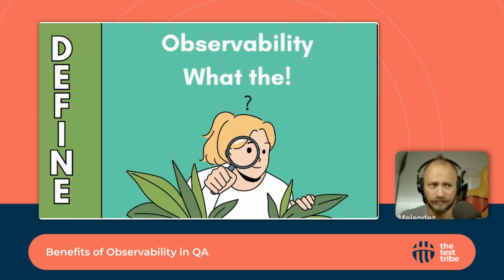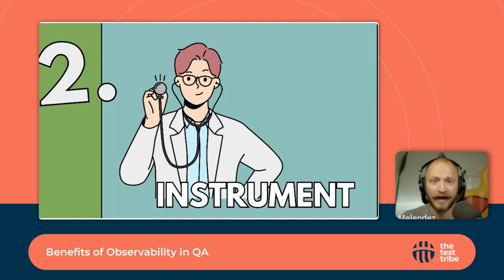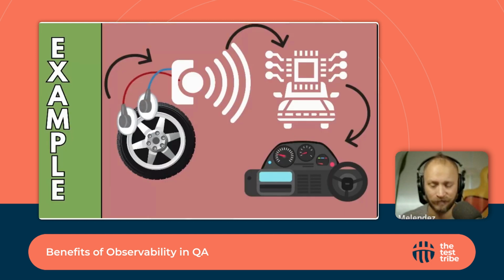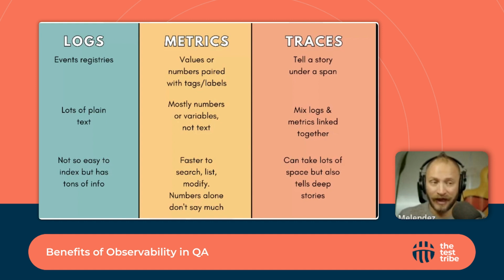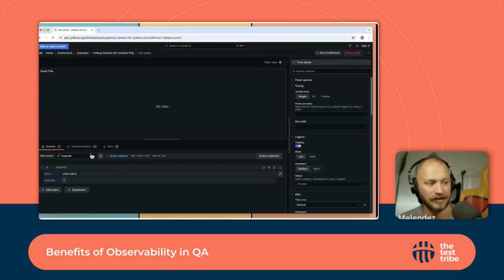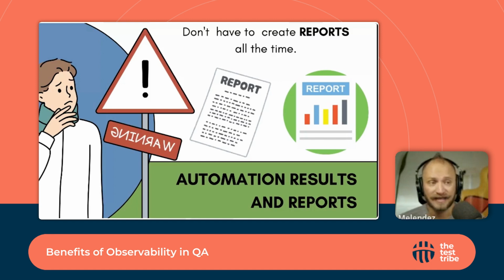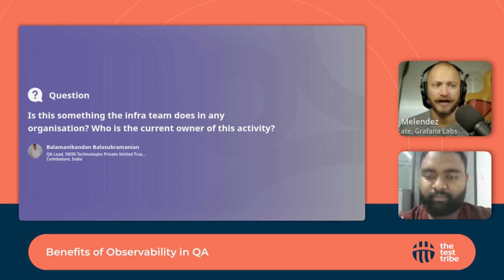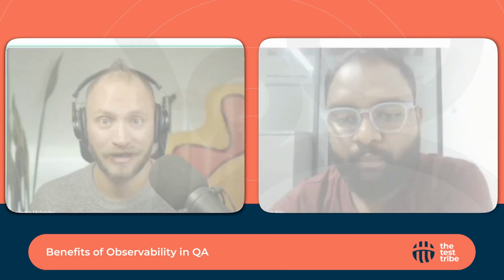Benefits of Observability in QA | Leandro Melendez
In this insightful video, Leandro Melendez dives deep into the world of "Observability" and its powerful impact on Quality Assurance (QA). While observability is often associated with metrics like CPU usage and infrastructure monitoring, Leandro reveals how its benefits extend far beyond that, offering solutions to everyday challenges in QA.

Discover how observability can help streamline quality control processes, keep teams informed, and eliminate the need for time-consuming reports and specialized platform knowledge. Leandro walks you through the principles and pillars of observability, sharing practical tips for implementing it effectively in your organization and daily life. After watching this talk, you'll gain a new perspective and develop "vision beyond sight" in your QA processes.

About Speaker:
Leandro is a developer advocate with Grafana helping everyone to ramp up on their observability, QA and performance practices.

He has over 20 years of experience in IT and over 15 in the performance testing practice where he served multiple S&P500 customers all over the USA, Mexico, Canada, Brazil, India, Austria, etc.

Author of the performance testing blog Señor Performo where he curates a diverse set of learning material for performance testers and engineers together with a couple of YouTube channels As well he hosts the PerfBytes español Podcast, and is a co-host on the main PerfBytes show since 2018.

He is an international public speaker participating in multiple conferences, events and webinars, with keynotes, workshops and multiple talks on his belt.